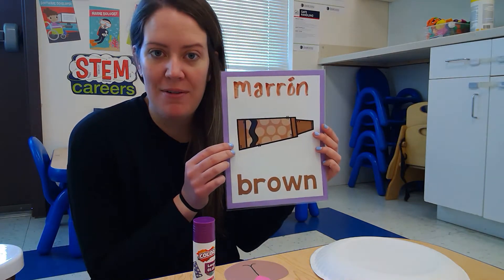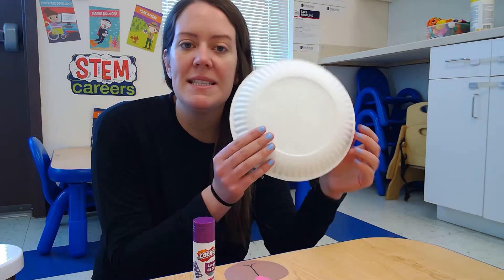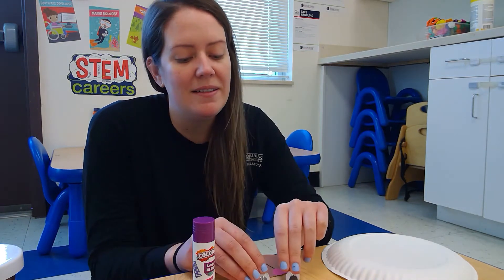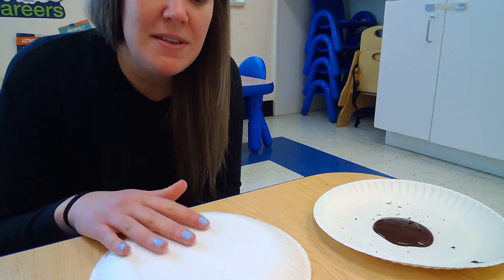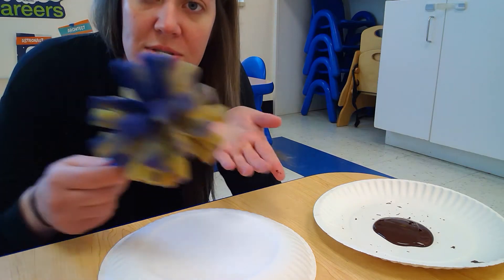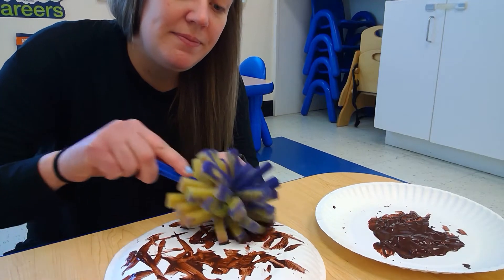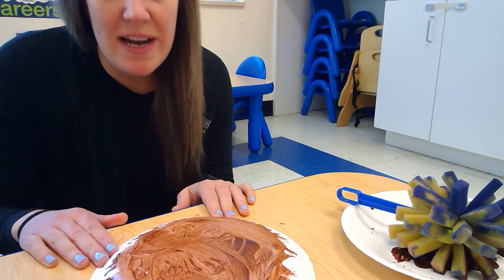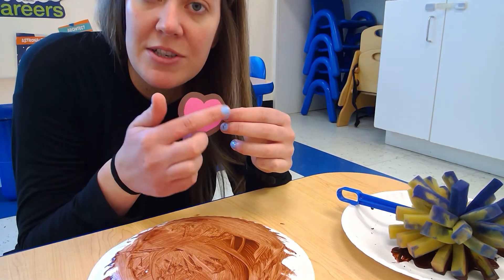Art & Crafts Wednesday January 12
Create a fun bear craft using a paper plate and brown paint! You can let your little one use a paintbrush, a sponge, or even their hands to get creative and explore. Cut out some ears, eye, nose, and a mouth and help your little one glue them on.